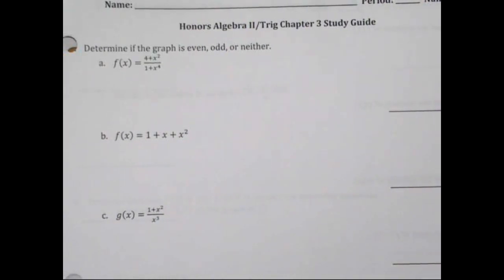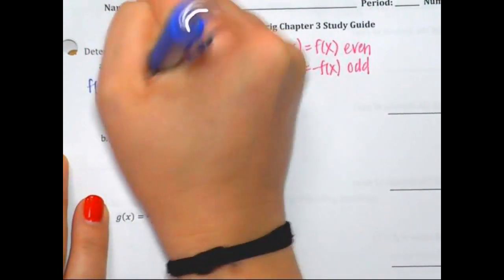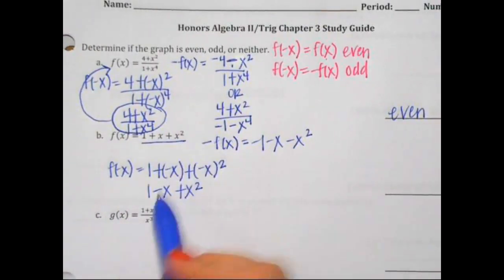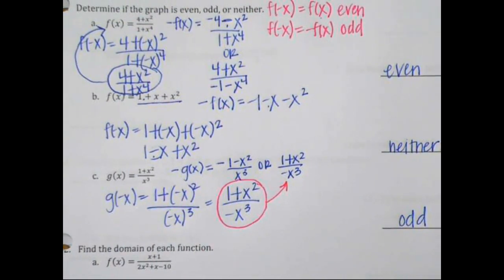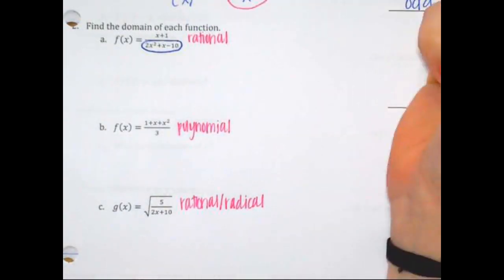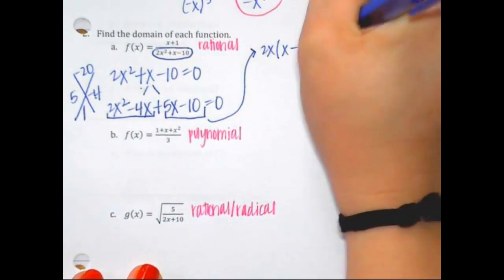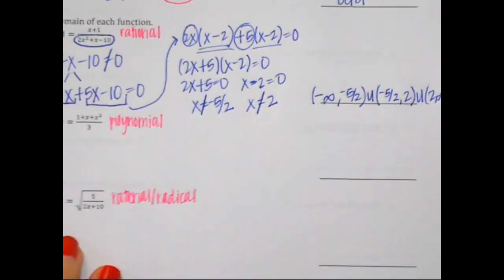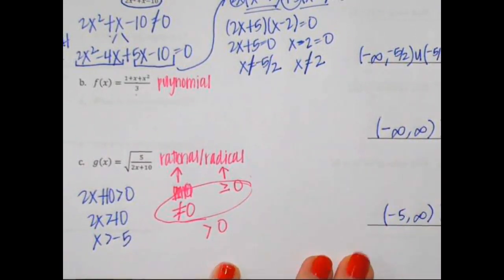Chapter 3 Study Guide #1 & 2